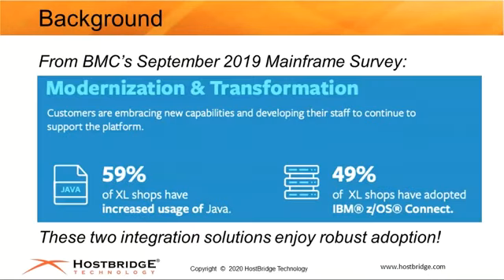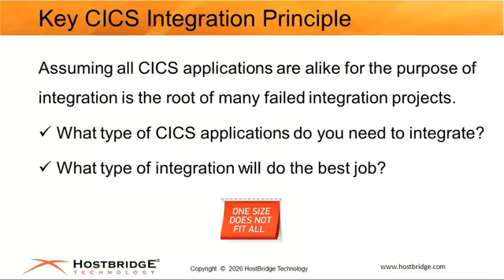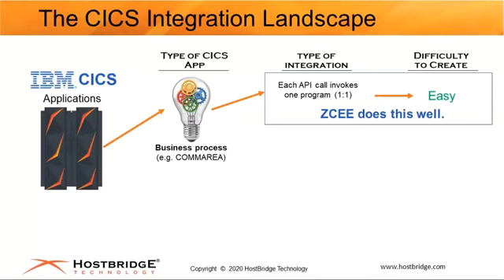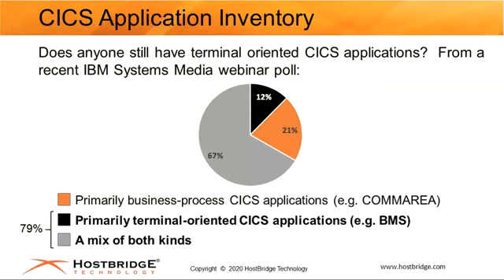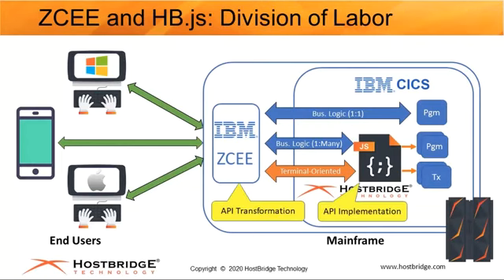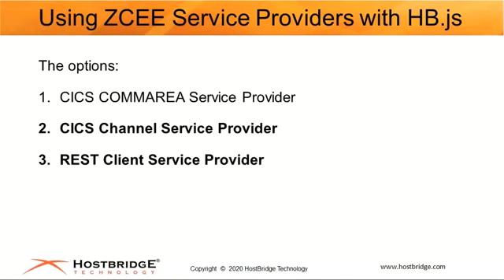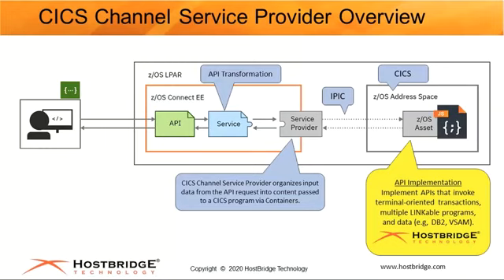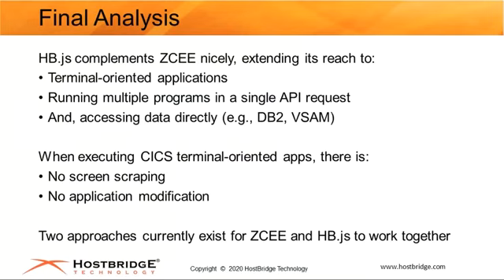Using IBM® z/OS® Connect EE to Integrate and Orchestrate Terminal-Oriented CICS Applications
Organizations that use IBM® z/OS® Connect EE (ZCEE) can easily extend the reach of ZCEE to include terminal-oriented CICS applications. With the HostBridge JavaScript Engine (HB.js), ZCEE users can develop and deploy scripts to enable ZCEE to reach CICS applications that send their output to a terminal. HB.js runs inside of CICS, so it supports integration without doing any screen-scraping, and without requiring CICS application modification.

HB.js complements ZCEE nicely. This video, presented by HostBridge CEO Russ Teubner, explains when and why you might want to use these powerful integration solutions together. HostBridge offers free pilot software and support to help ZCEE users prototype new CICS integrations.